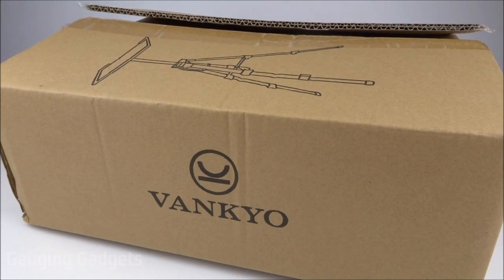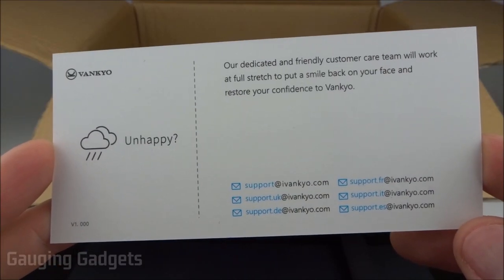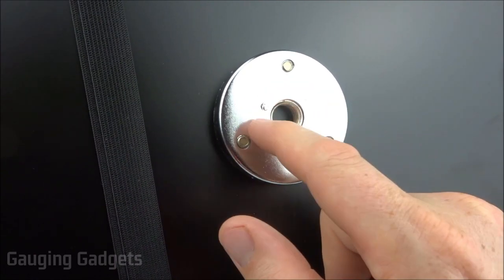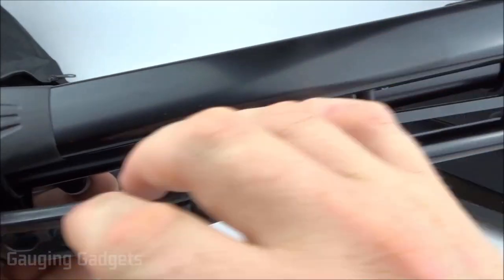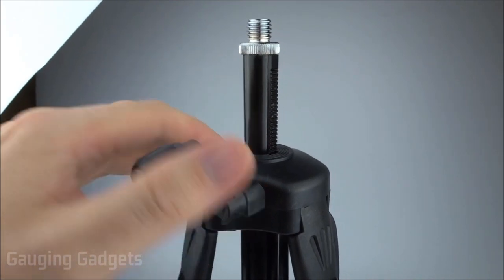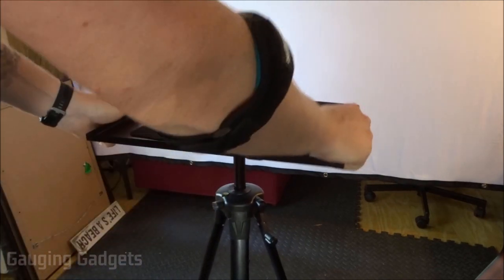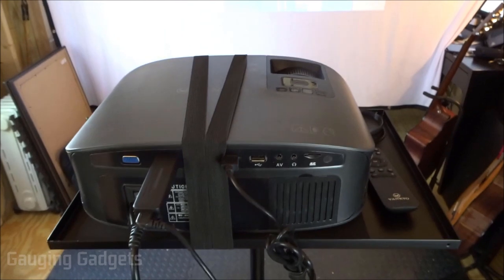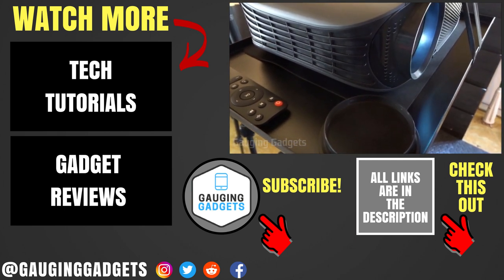VANKYO Tripod Projector Stand Review - Aluminum Adjustable Laptop Stand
VANKYO Aluminum Tripod Projector Stand, Adjustable Laptop Stand, Multi-Function Stand, Computer Stand Adjustable Height 17'' to 46'' for Laptop with Plate and Carrying Bag
VANKYO Projector Stand on Amazon(paid link)

Looking to get a stand for your projector? In this unboxing and review we test the VANKYO Tripod Projector Stand. This tripod projector stand features the ability to hold projectors 15.3” x11.4” large, a sturdy / stable aluminum design, and the ability to adjust from 17 to 46 inches tall.

Pros of the VANKYO Projector Stand:
• Easily holds projectors and is very stable. The stand is very large so there is extra room for lens cap and remote
• Easy to adjust height of projector stand from 17 inches to 46 inches
• Fits large projectors up to 15 by 11 inches
• Easy to store using the included case
• Professional looking tripod with nice looking VANKYO logo

Cons of the VANKYO Projector Stand:
• Tripod features a 1/2 inches connector rather than the standard 1.4 inch adapter on most tripods. Meaning the the stand can only be used with this tripod and this tripod can only be used as a projector stand.